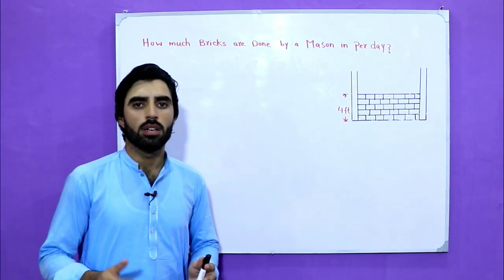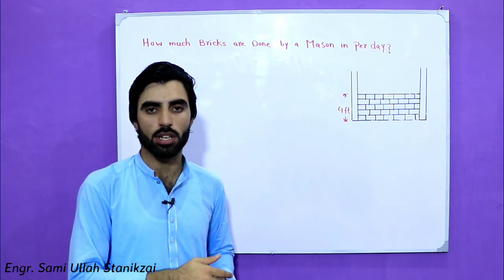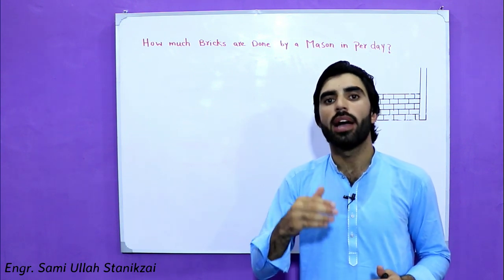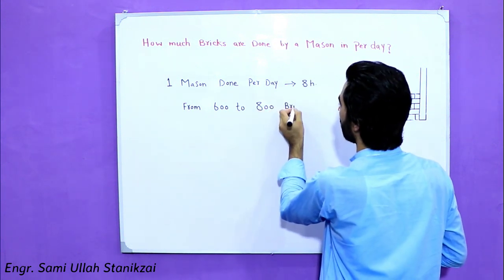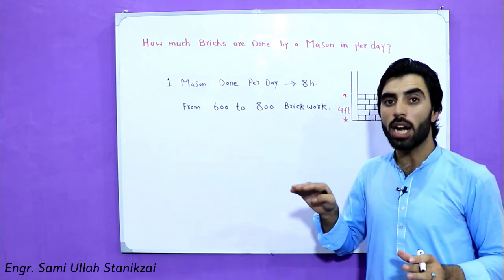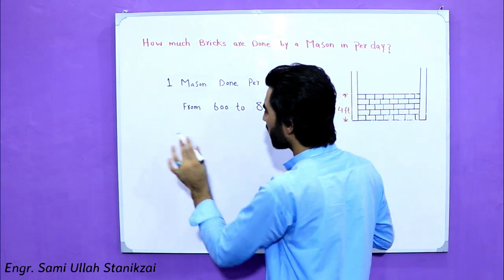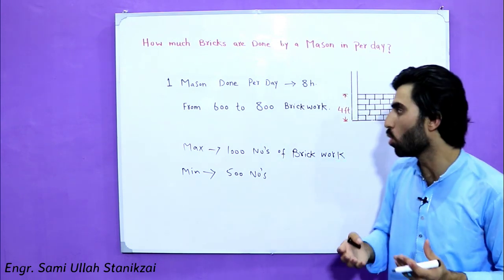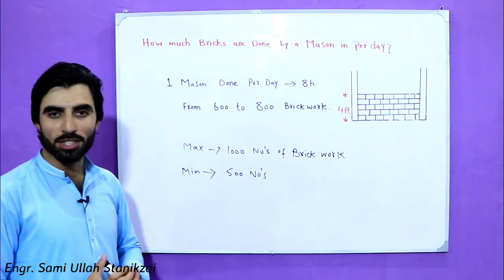How Much Bricks are Done by a Mason in Per Day? No's of Bricks Done by a Mason in one day